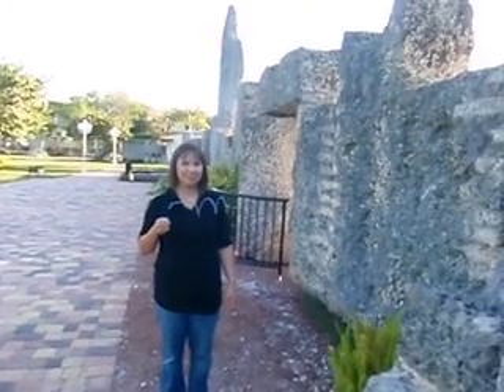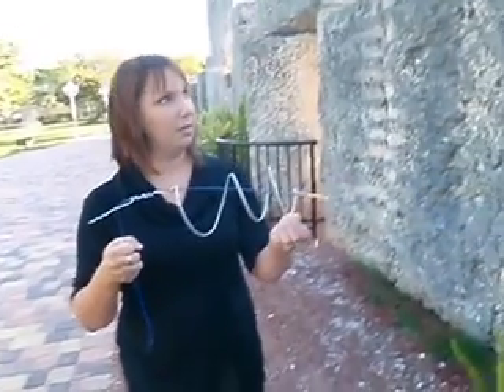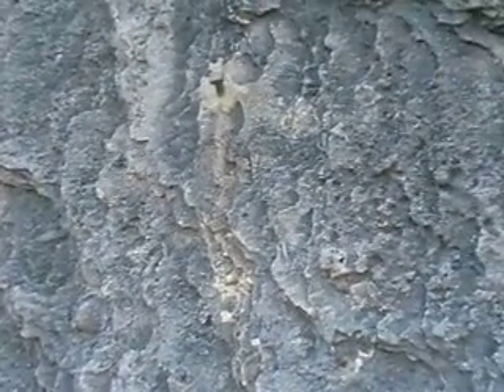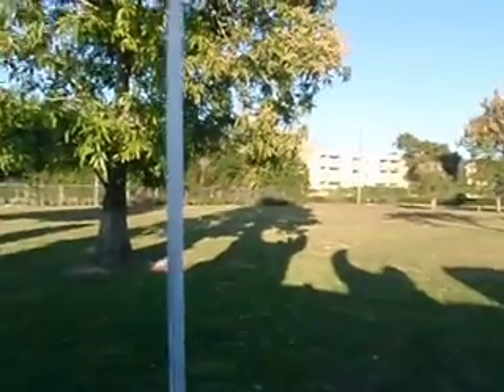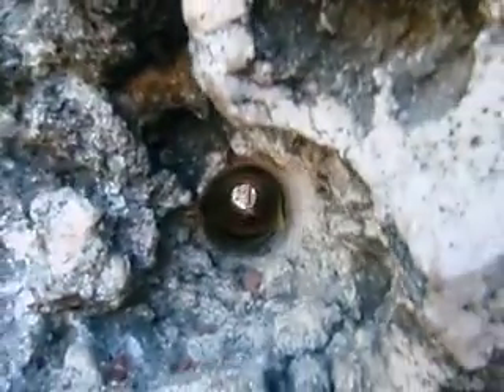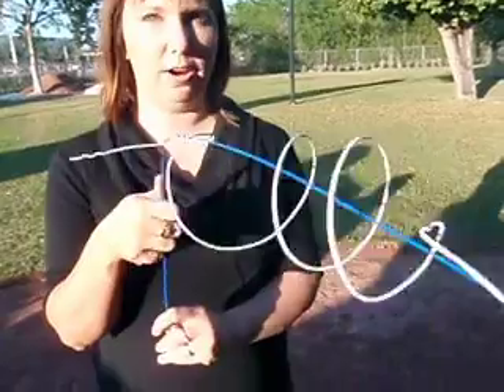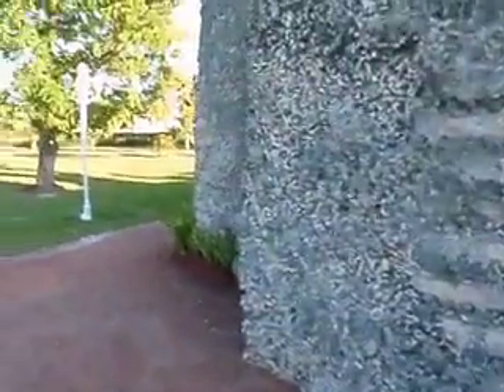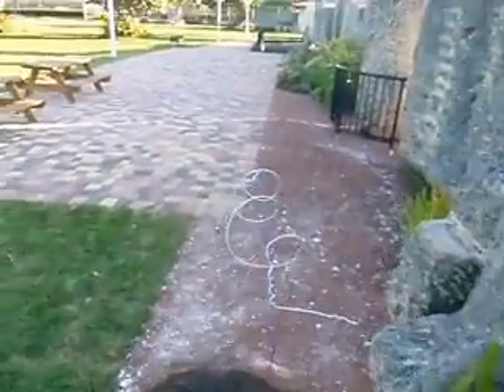AIR Peter Stevens visiting Gretchen Jones at Coral Castle Florida 3rd Visit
Divining rod Research at Coral Castle
Contact Peter Stevens
Australia